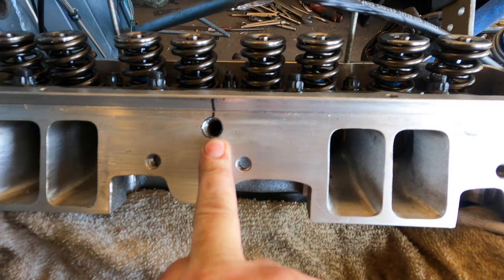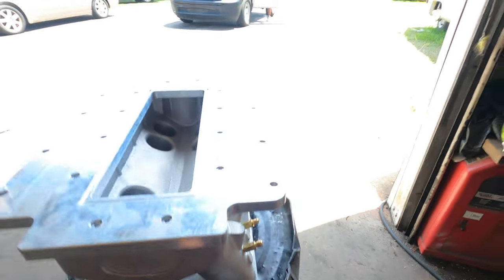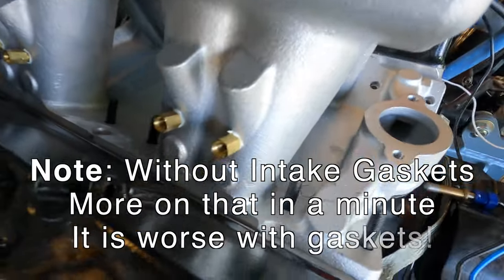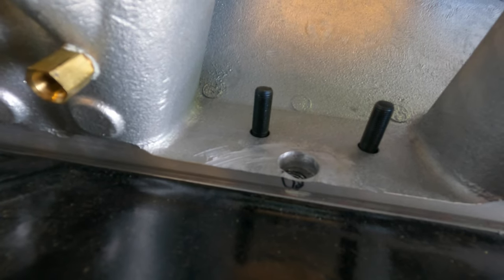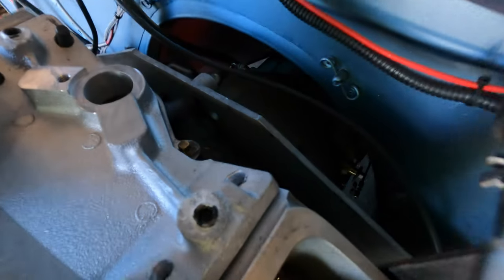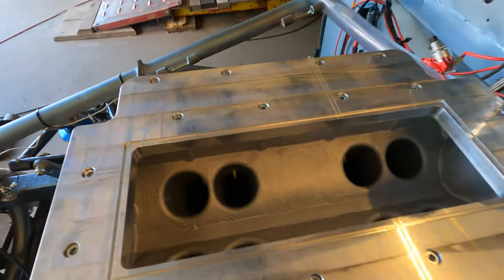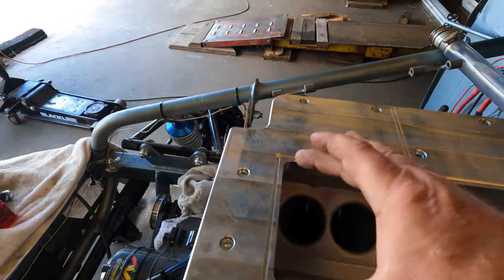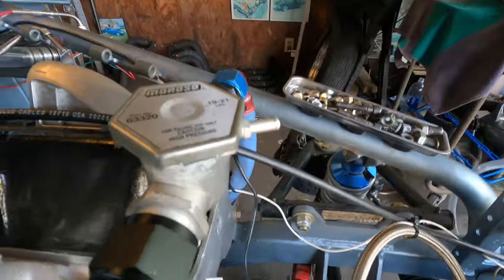SBC Tunnel Ram for 8-71 Blower - Challenges and Mods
SBC Tunnel Ram for 8-71 Blower - Challenges and Mods is the recent video update for the 53 Studebaker to get port nozzles added to help get better fuel distribution and control EGTs for the back 4 cylinders. Also, plumbing the center exhaust water outlets in the Brodix Dragonslayer heads to the thermostat block. This video also shows me doing a barrel valve leakdown on my new enderle k barrel valve with enderle birdcatcher.

Samson Performance of Sam's Alignment in North Charleston, SC:
Get with us at our shop to let us help you scale your car and do a complete plot of your car as it is today and then we can discuss what changes, if any, we would recommend. We do drag car chassis tuning, chassis setup and ensure the suspension is setup for the best drag racing launches possible!

We also offer online remote services from our website here below, including this full in-shop suspension baseline service:

Total Seal leakdown tester in this video:

Nitrogen Shock Digital Pressure Gauge: